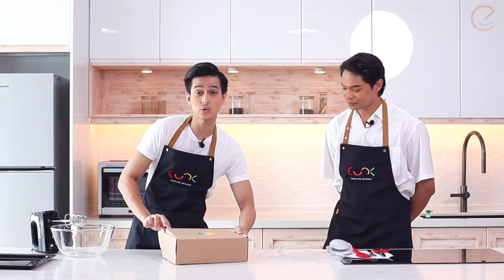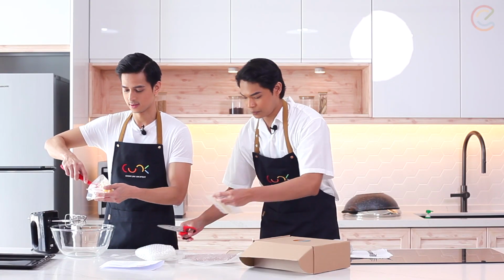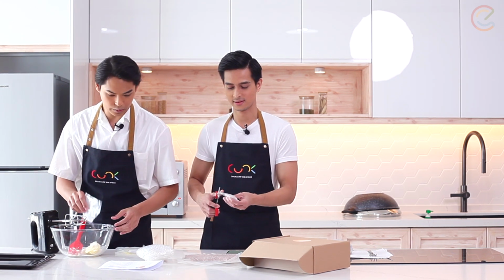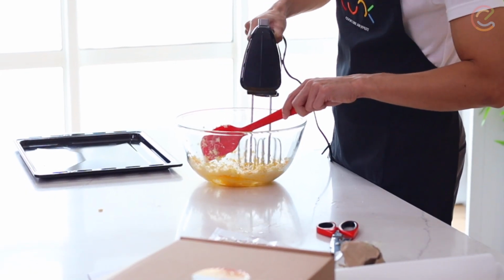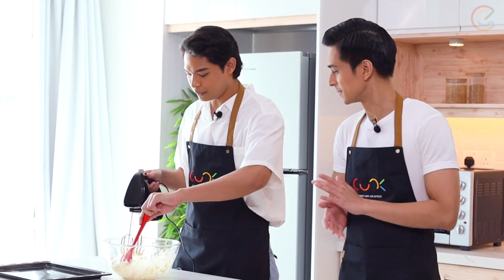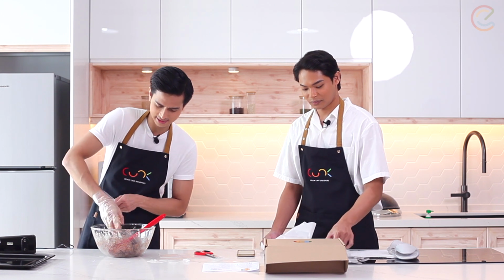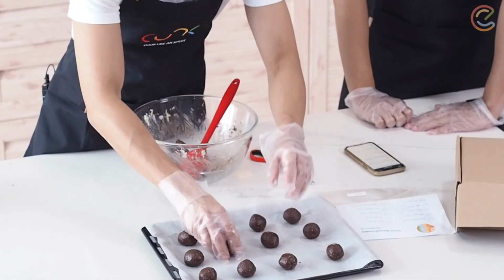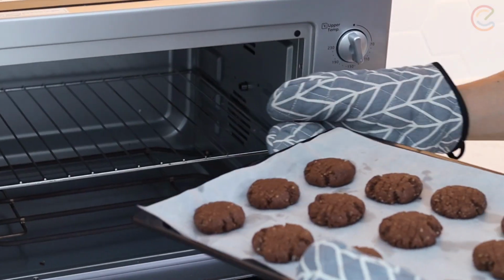EASY COCOA OATMEAL COOKIES | MR WORLD MSIA 2022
Yummy cocoa flavoured oatmeal cookies! Simply delicious😋

To shop the ingredients from this recipe or want more amazing recipe, download CookX Asia app now!